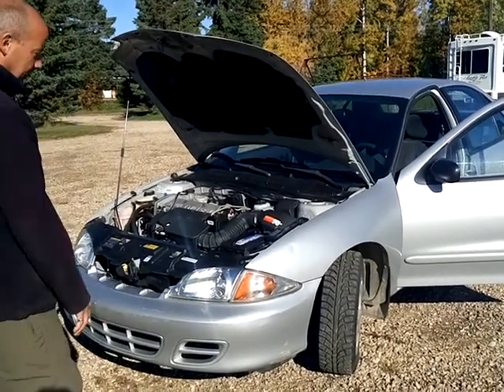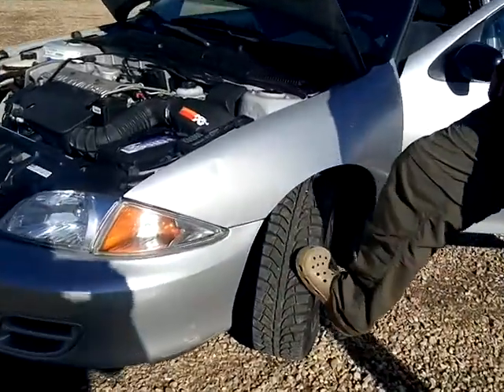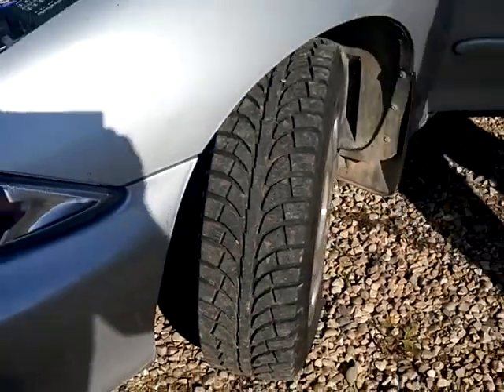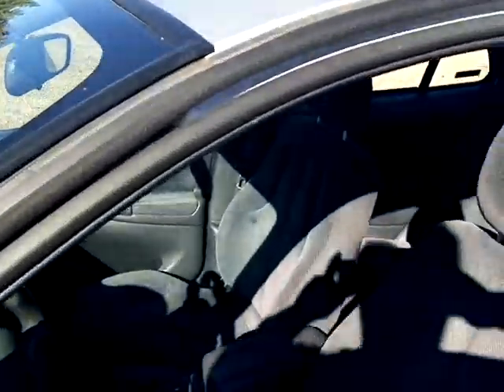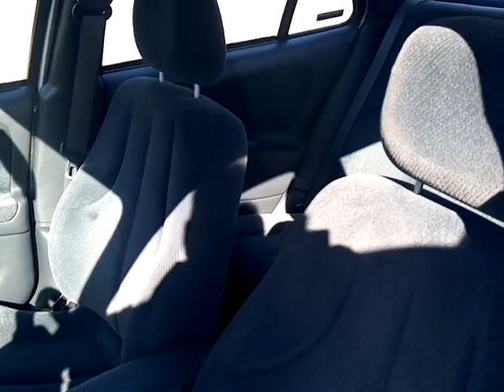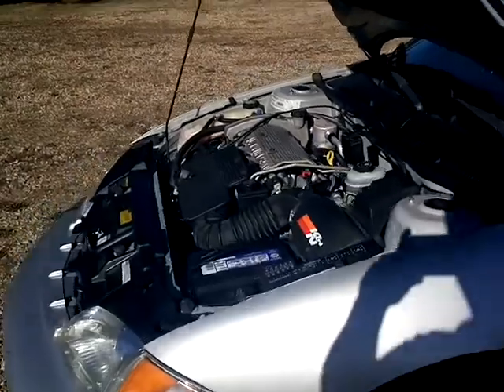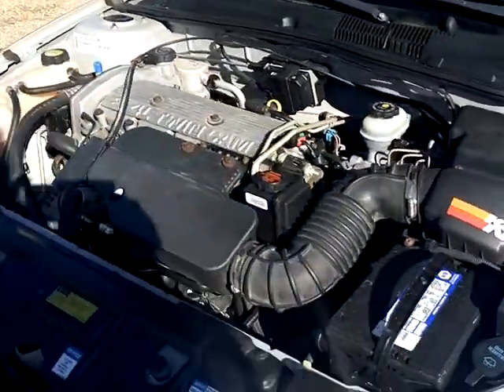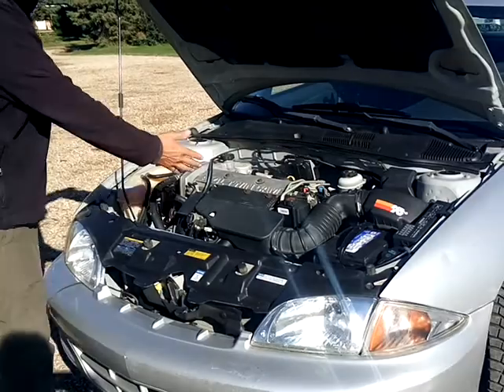2001 Chevrolet Cavalier 01